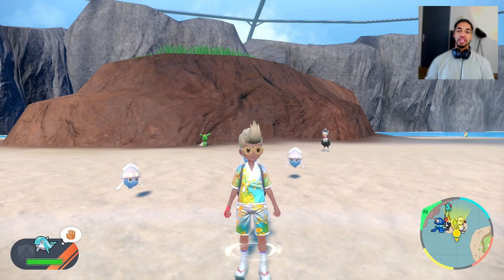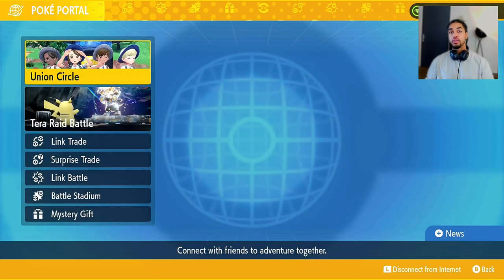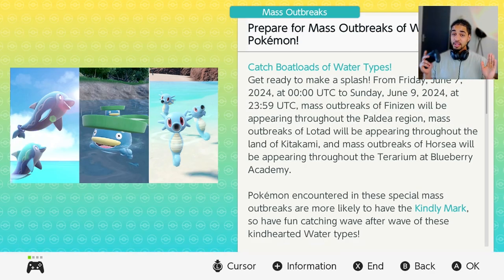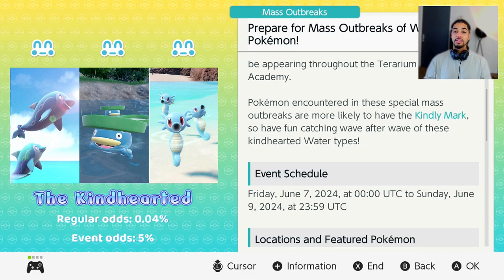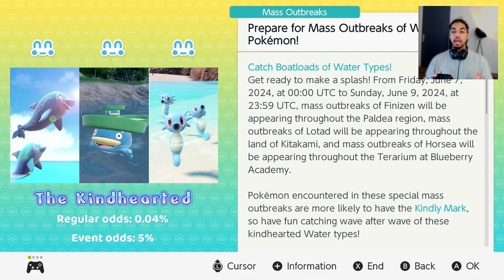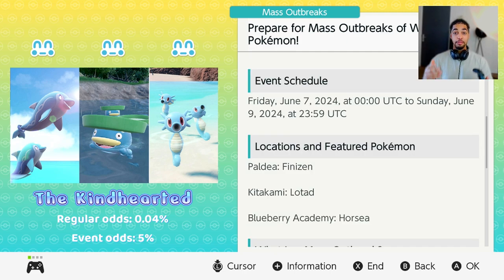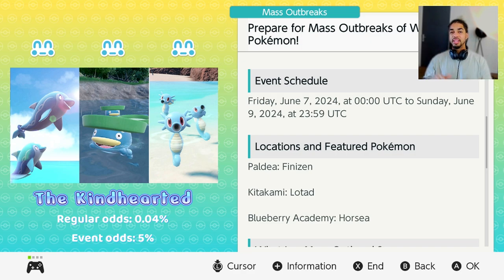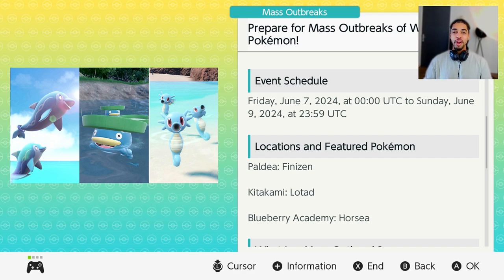NEW EVENT coming to Pokémon Scarlet & Violet!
The eleventh Mass Outbreak Event focus on various Water type Pokémon. In Paldea it will spawn Finizen, In Kitakami it will spawn Lotad and in the Terarium it will spawn Horsea. All of these Pokémon have a higher chance of holding a Kindly Mark. Your Pokémon has a 1 in 2800 chance of coming with this mark with regular odds
00:30 - Introduction Event
00:35 - Event Breakdown